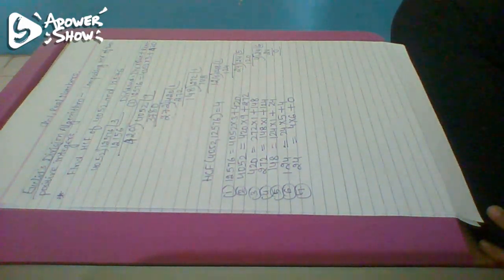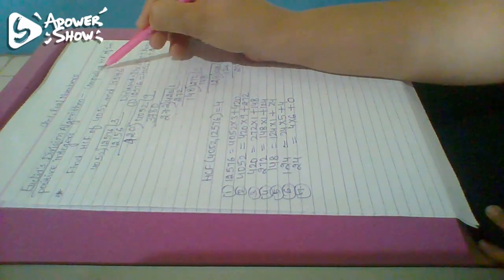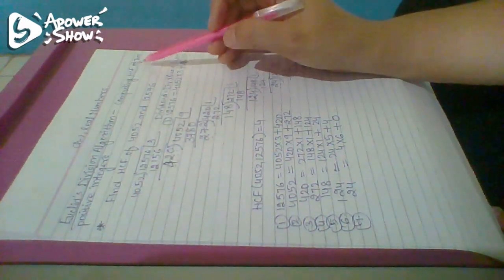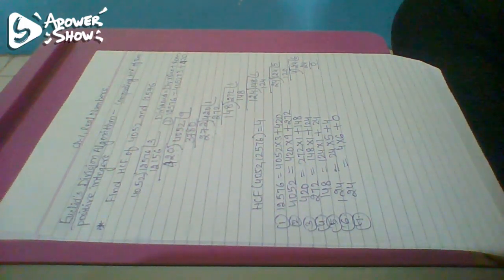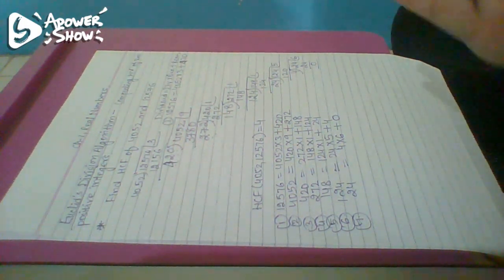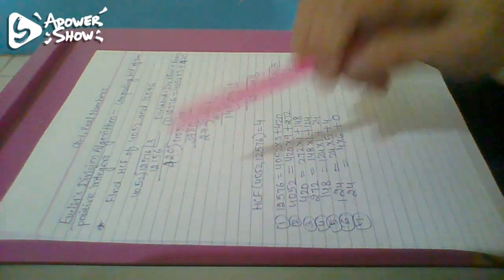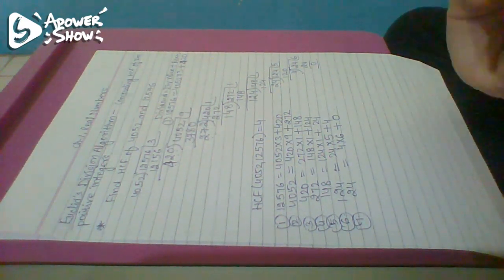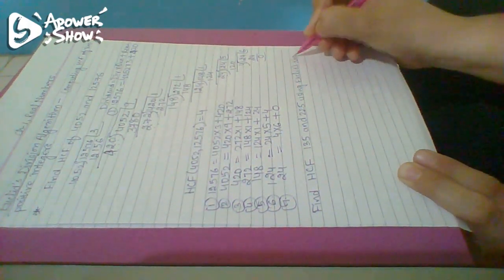hcf of two numbers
the video explains how to find hcf of given numbers using Euclid' algorithm